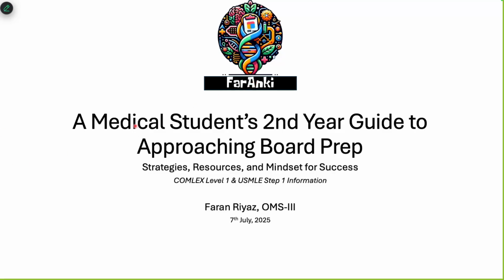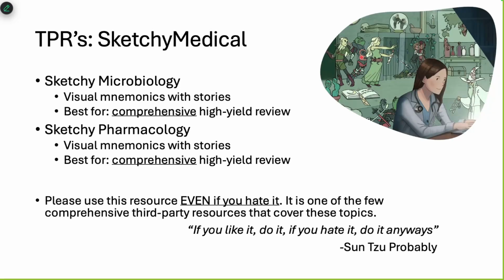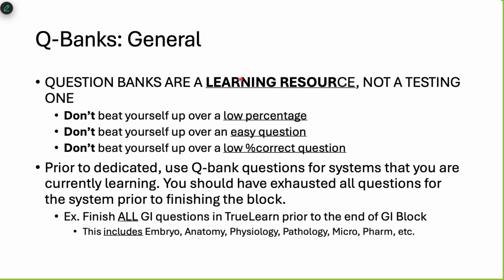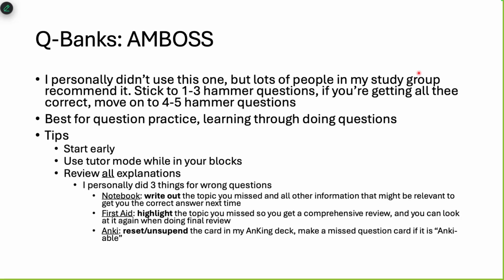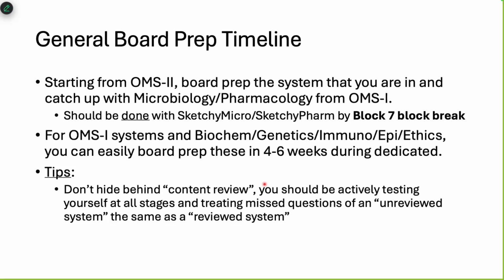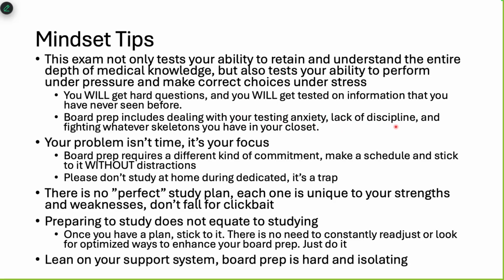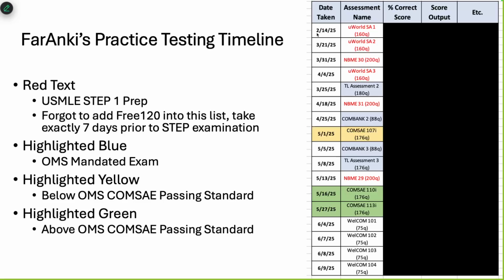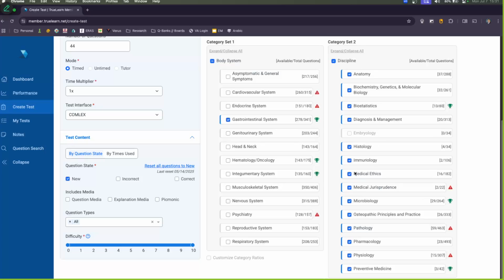USMLE Step 1 & COMLEX Level 1 Prep | Complete Strategy, Resources, and Timeline (2025)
A Medical Student's 2nd Year Guide to Board Prep | COMLEX Level 1 & USMLE Step 1 Success

Welcome to your guide on how to strategically crush board prep as a 2nd-year medical student. In this video, I walk you through the exact resources, study habits, and mindset that helped me prepare for both COMLEX Level 1 and USMLE Step 1.

What’s Covered:
0:00 - Introduction & General Overview
2:15 - What are Boards?
6:18 - What goes into Board Prep?
7:05 - Boards by Resources
10:22 - Textbooks: First Aid
13:54 - Textbooks: Pathoma
15:29 - Textbooks: Savarese OMT
16:44 - TPR: SketchyMedical
19:28 - TPR: AnKing Anki Deck
24:47 - TPR: Board & Beyond
26:34 - TPR: Mehlman HY Arrows & MehlmanMedical
29:49 - Q-banks General Info
41:06 - Q-bank: uWorld
46:10 - Q-bank: TrueLearn
47:24 - Q-bank: AMBOSS
49:08 - Practice: NBMEs (CBSE)
52:38 - Practice: NBOMEs (COMSAE)
57:25 - Practice: WelCOM by NBOME
58:23 - Practice: Free120 by NBME
59:29 - Practice: uWorld Self Assessments & TrueLearn Assessments
1:02:49 - General Board Prep Timeline
1:11:00 - FAQ: "Board Ready" in a System
1:16:14 - Mindset Tips & Questions
1:31:20 - Other Helpful Tips
1:34:10 - FarAnki's Board Prep - Practice Exams & Content
1:44:10 - Questions, Closing Remarks, and some TrueLearn Exploration

📬 Questions or need resources?